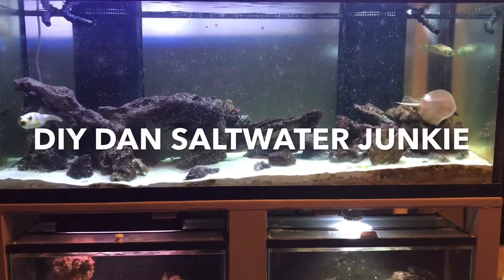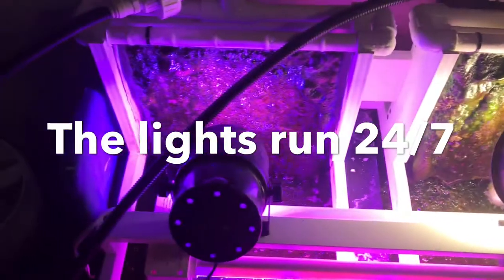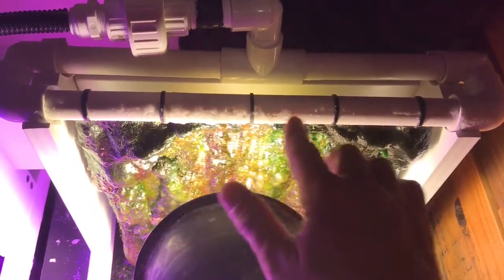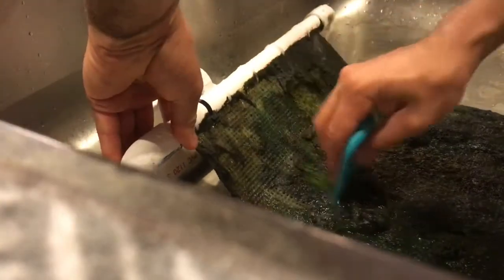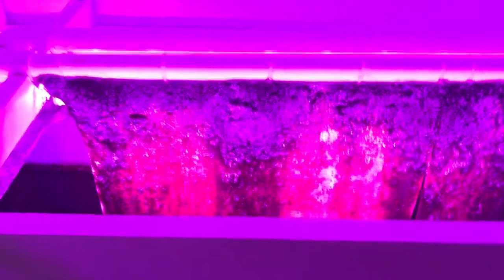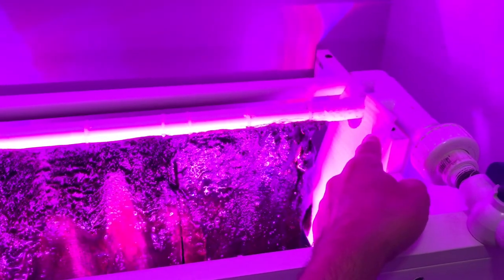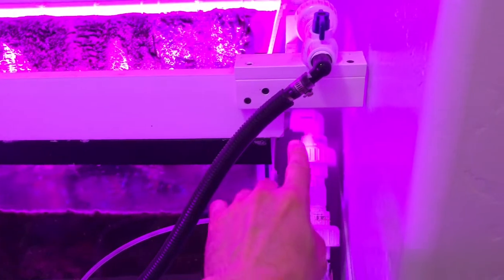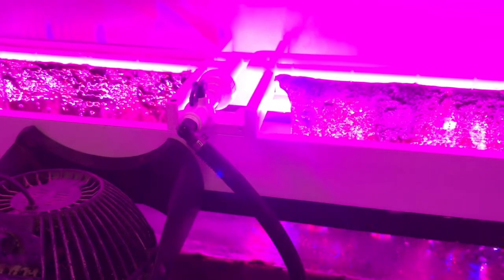DIY WATERFALL ALGAE SCRUBBER BUILD UPDATE LOVE THIS SETUP IT SUPPLIES MY REFUGIUM ON MY 125G REEF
AS WITH ALL MY VIDEOS I TRY TO GIVE THE MOST INFORMATION IN THE LEAST AMOUNT OF TIME AS POSSIBLE. THIS VIDEO GOES OVER THE WATER PARAMETERS, LIKES, AND DISLIKES OF TWO ALGAE SCRUBBER BUILDS I HAVE BUILT, I ALSO COMPARED A PAR 38 LED BULB TO A 100 WATT CFL REPLACEMENT BULB TO DETERMINE THE DIFFERENCE IN ALGAE GROWTH.